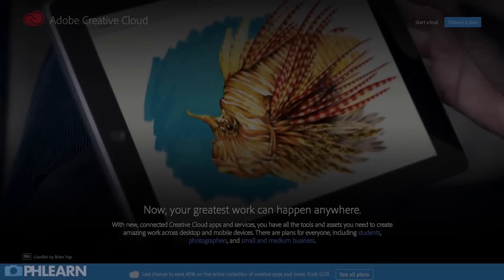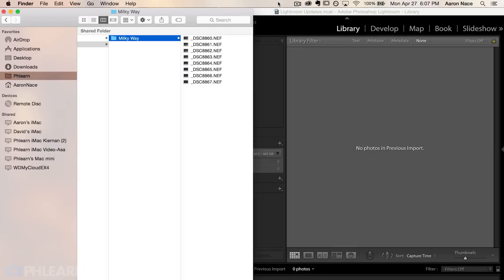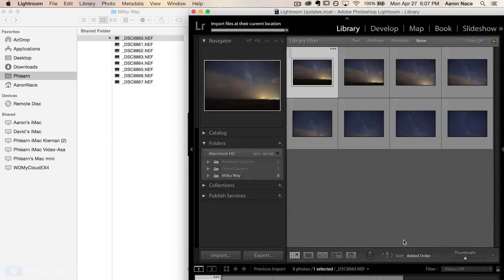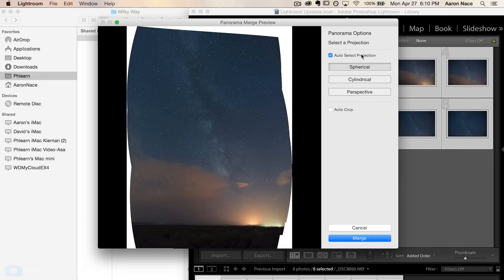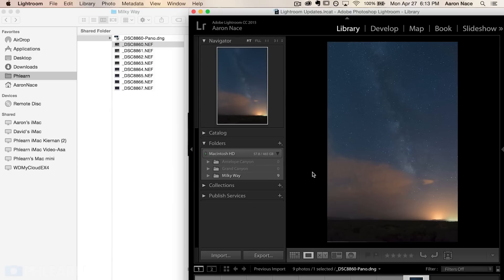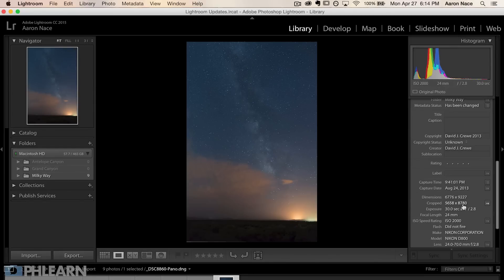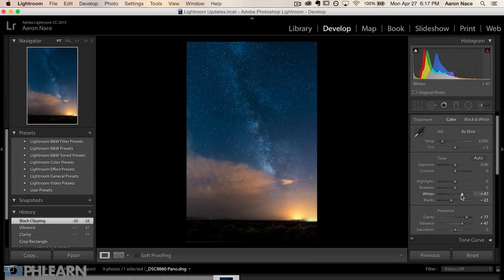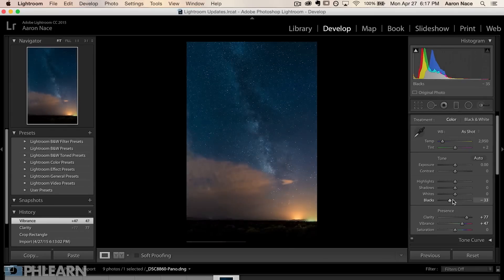How to Make a Panorama in Lightroom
In today's episode, we show you how to make a panorama in Lightroom.  Adobe just recently announced it's update to the software and one of the main attractions was it's ability to create Panoramas while in Lightroom.  If you already have the creative cloud subscription, just go to your Creative Cloud icon in the top right hand corner and click update on your Lightroom program.

So what is a Panorama?

A Panorama is when you put multiple photos together to create one wide (Panoramic) view.  Panoramas are very commonly used in landscape photography.  A few years ago, there wasn't much software that would allow you to do Panoramas besides Photoshop and other smaller programs.  That has all changed in the past couple years.  Now even an iPhone can take a Panorama photograph.

Panoramas in Lightroom

Now you'll be able to create a Panorama in Lightroom!  This means you'll be able to take high quality images from your camera and edit them into one high quality image in Lightroom.  Today we'll show you how to import the images into Lightroom.  Then we'll go over how to merge the photos using the Panorama option.  Lightroom will then take a second to auto-project your selection.  You are given different options for your Panorama.  After choosing between Spherical, Cylindrical and Perspective, you can click on auto-crop and you're good to go.  Now the file is a .dng which enables you to edit it right there in Lightroom.